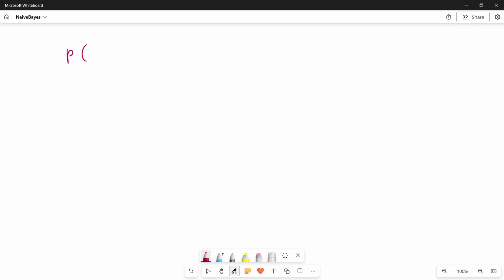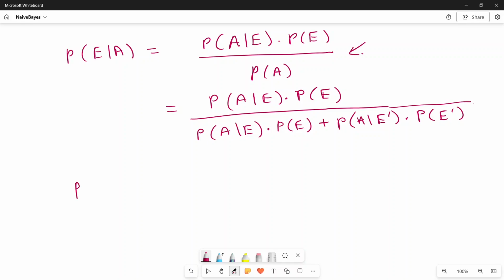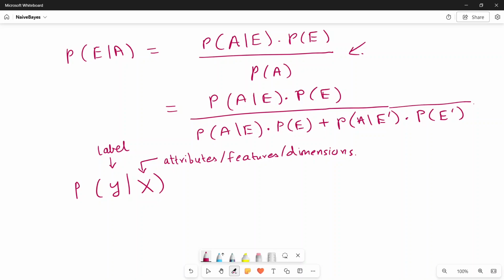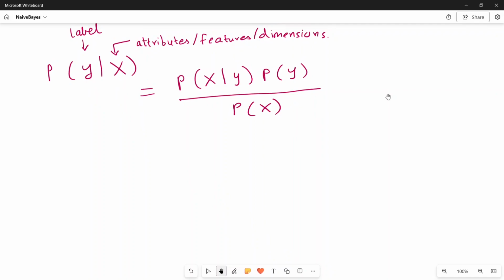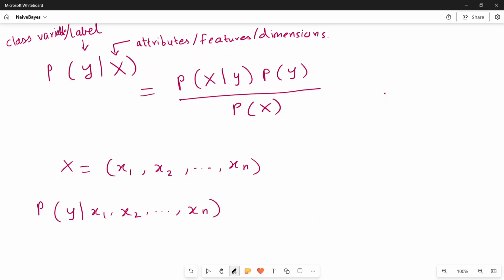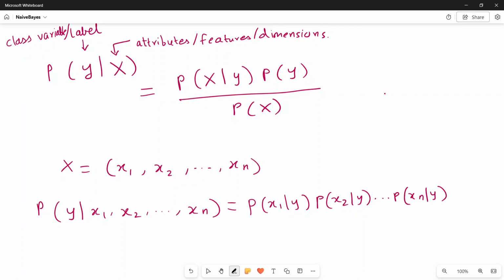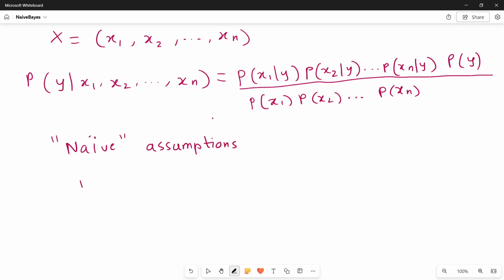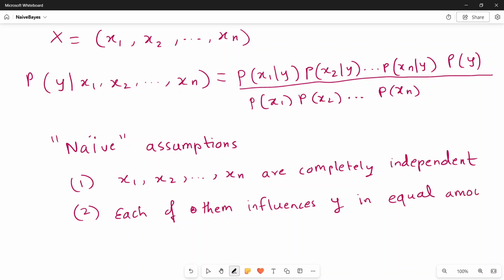Naïve Bayes Basics